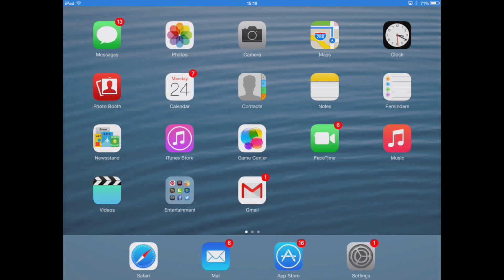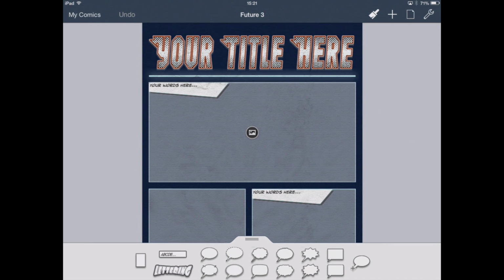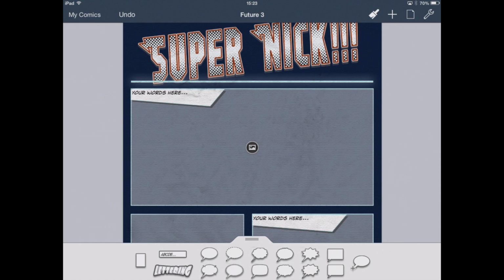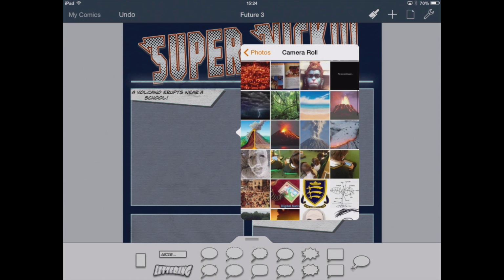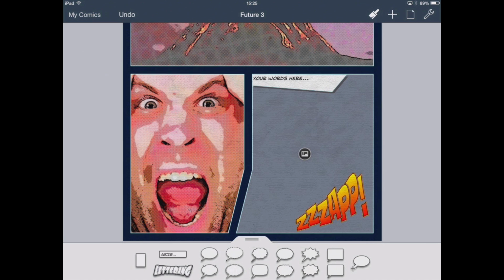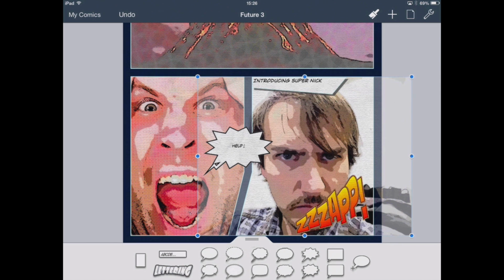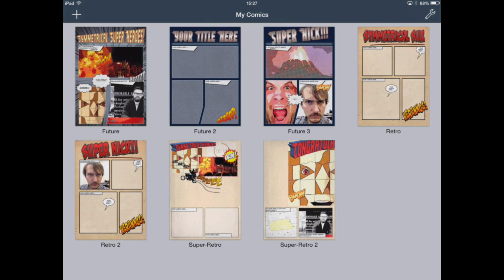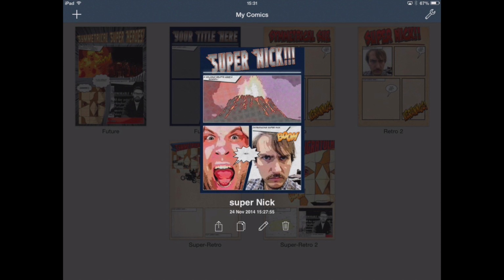Comic Life 3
This a great app that inspires and engages children in creative writing. It is extremely clever and simple to use. The comics that can be created within this app are absolutely stunning.